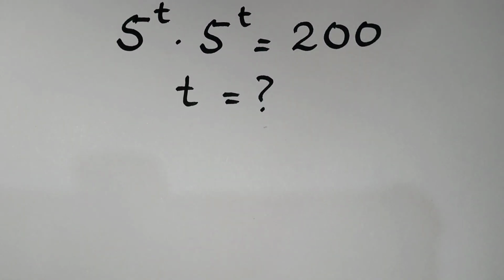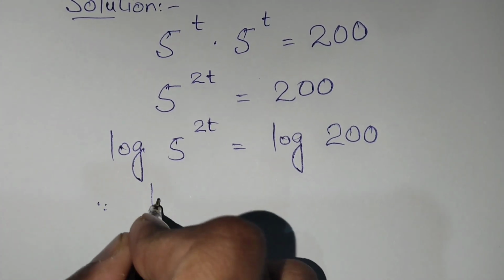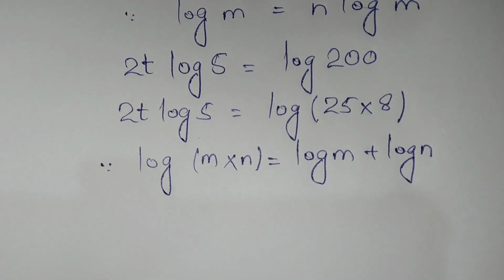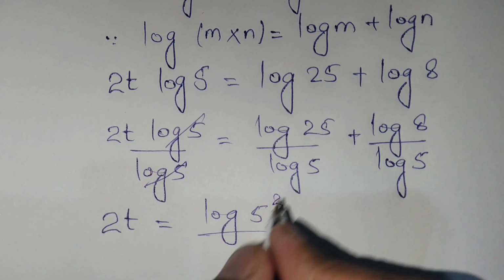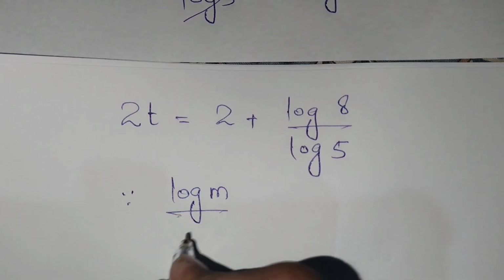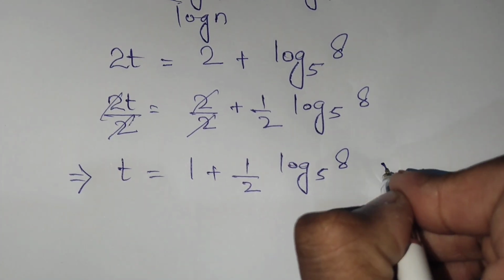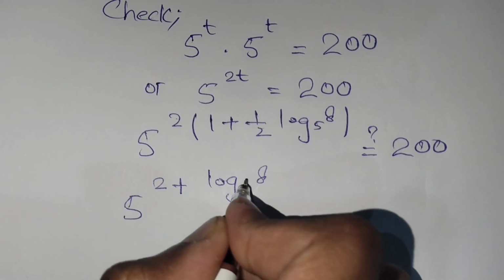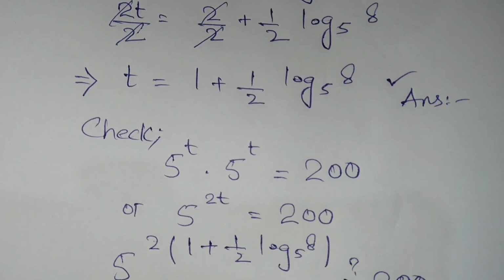Olympiad Algebra Problems | Solve for t in this nice exponential equation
This video shows analytical way of solving of math olympiad algebra problem.